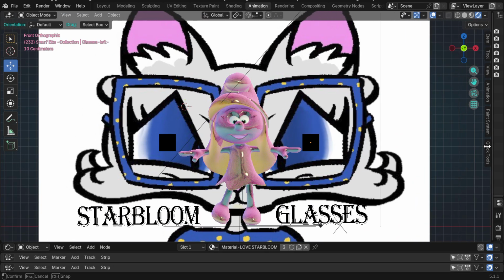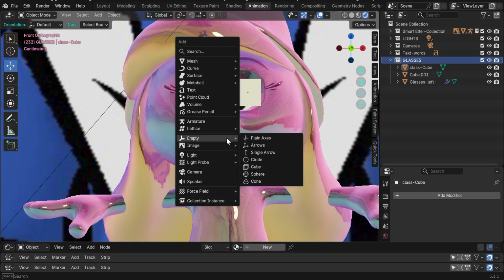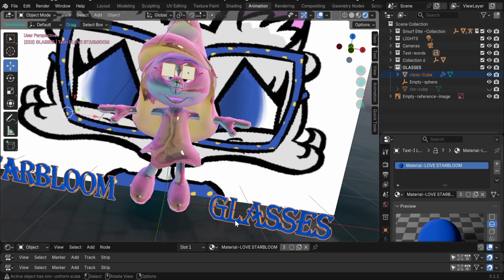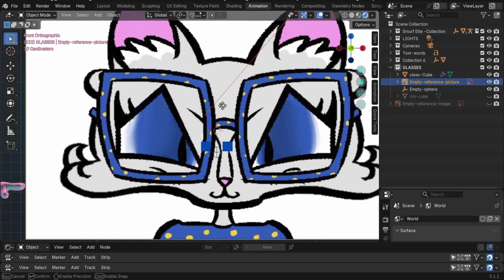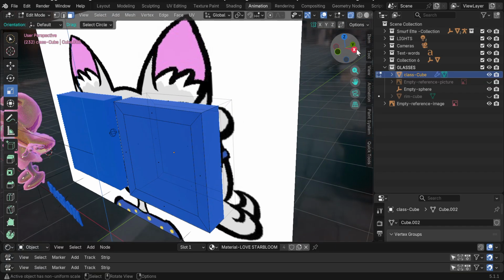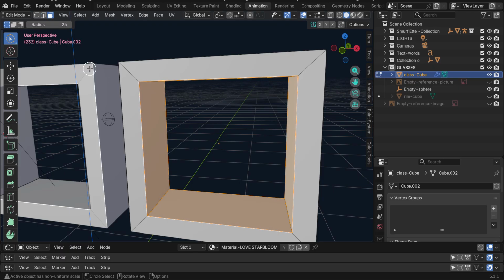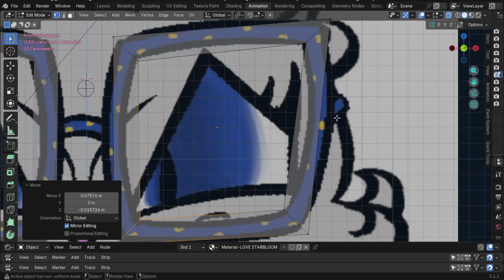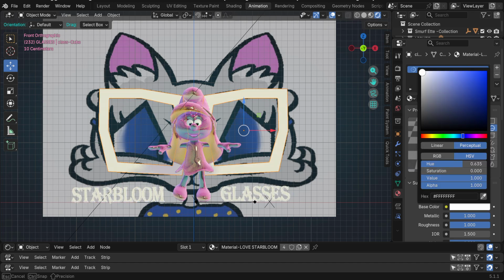Blender Glasses lesson 01